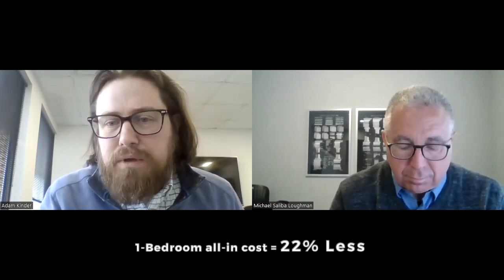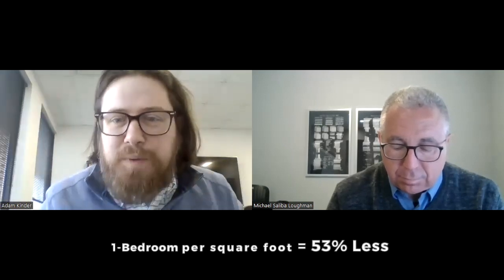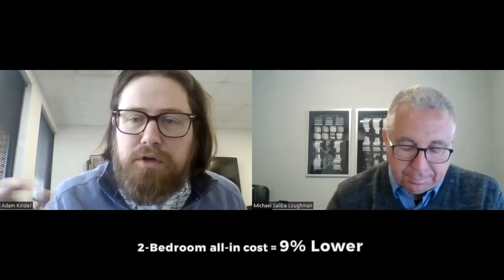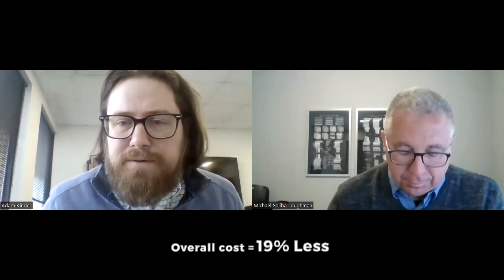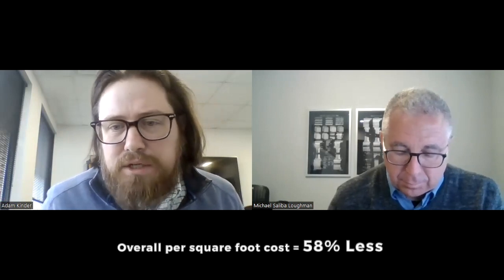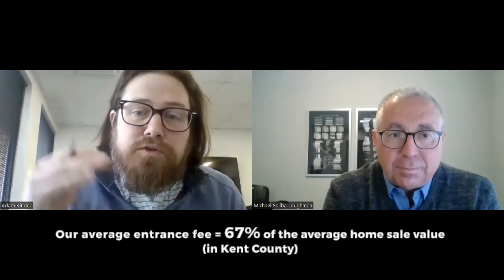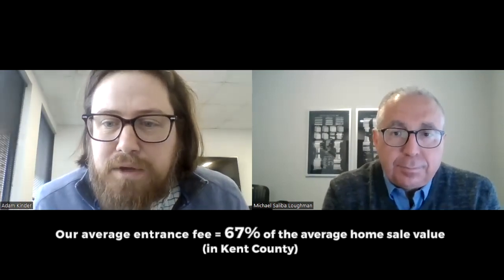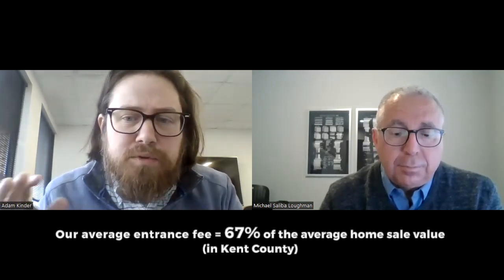At Home with Holland Home: Mission Over Margin